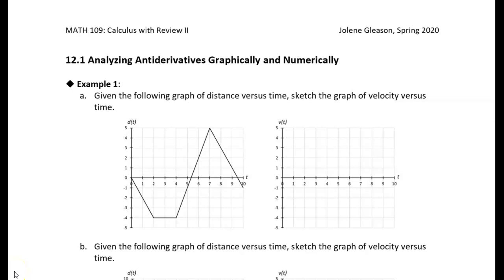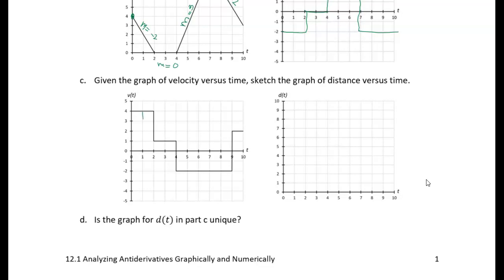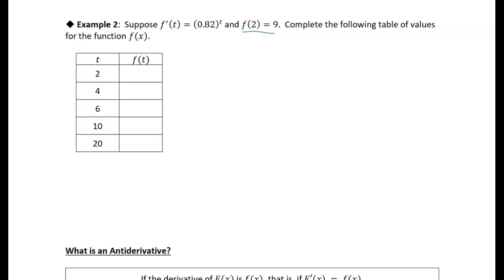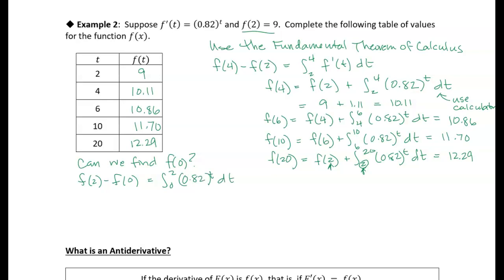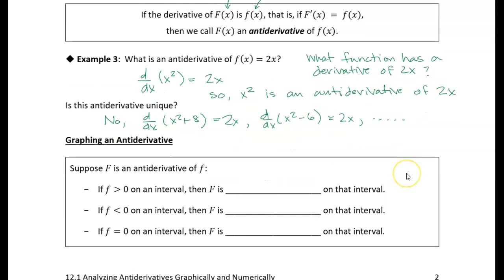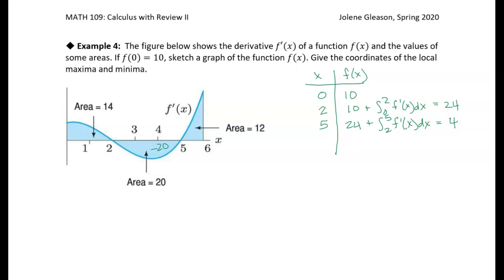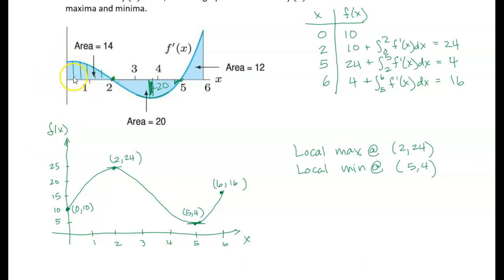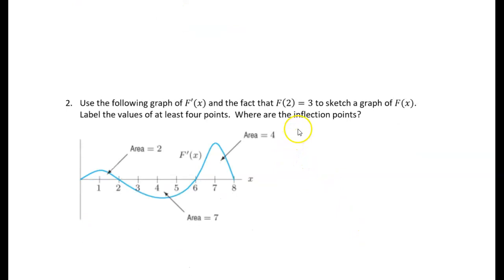12.1 Analyzing Antiderivatives Graphically and Numerically